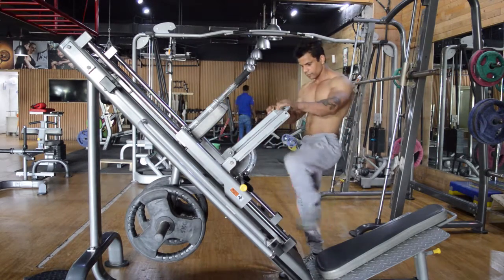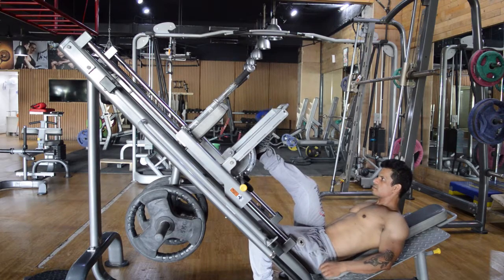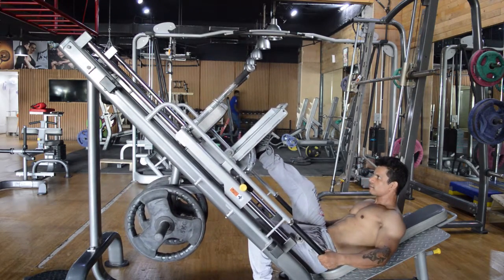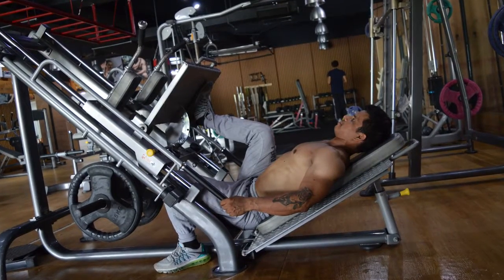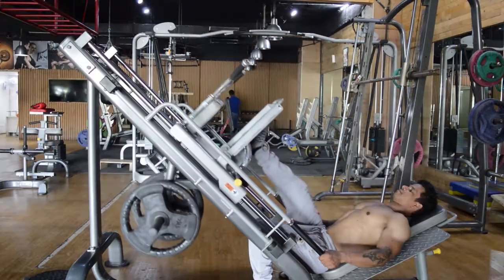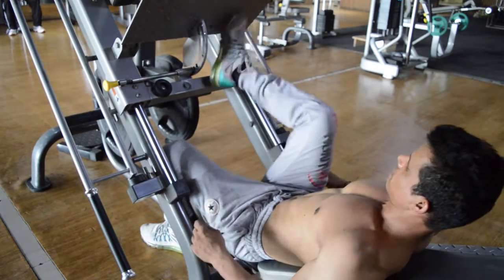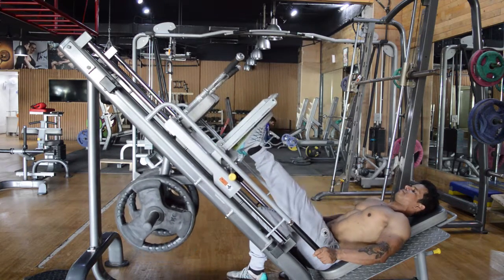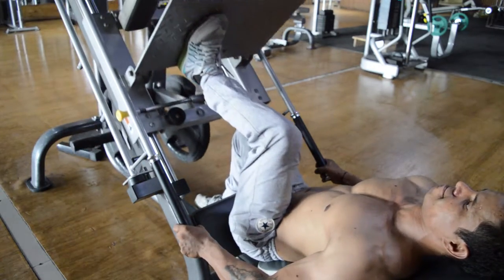How to do Single Leg Press Exercise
Single Leg Press – gain lower body muscle mass quickly

Have you ever felt like one of your legs is stronger than the other? Well, many do. This is because when we train we forget to train them separately. But the good news is that this weakness can be done away with and a balance can be brought in.

Here’s an instructional video of the exercise - Single Leg Press. Watch and learn how to perform this exercise with perfection in movement, posture and technique.

About the exercise:

Single Leg Raises strength training exercise that works out the quadriceps. This exercise is an intermediate level compound exercise that also works out the glutes, hamstrings and calves. Single Leg Press exercise is performed on a leg-press machine.

This exercise is a variation of the leg press exercise, in which both the legs are placed on the footboard of the machine instead of a single leg at a time.

The movement in this exercise causes the high intensity stimulation in the quadriceps, hamstrings, glutes and calves. This exercise is very good to work out each leg separately.